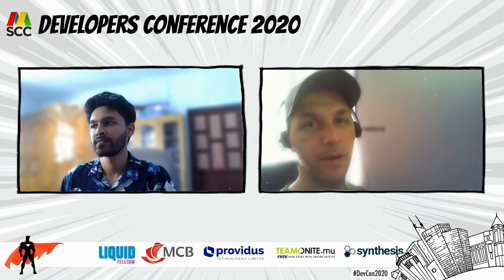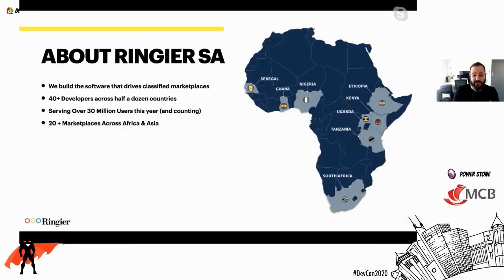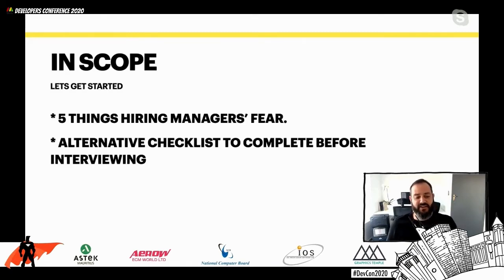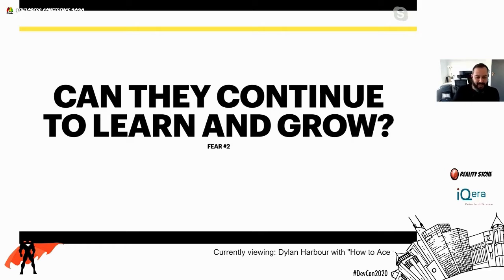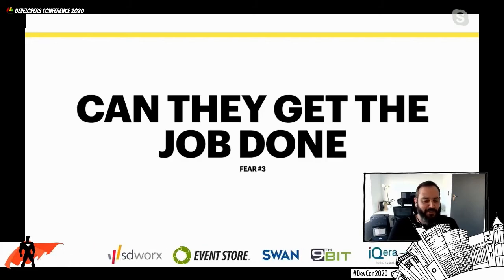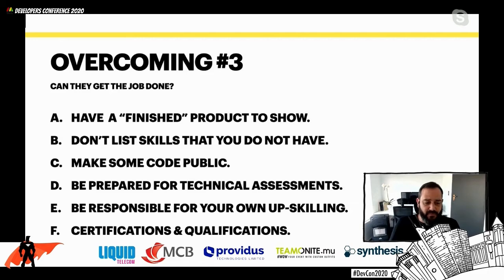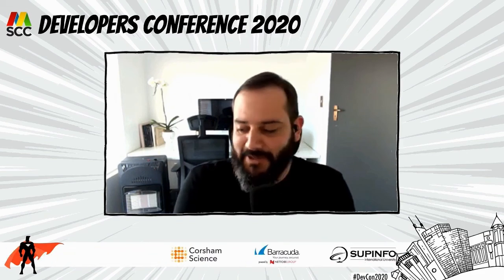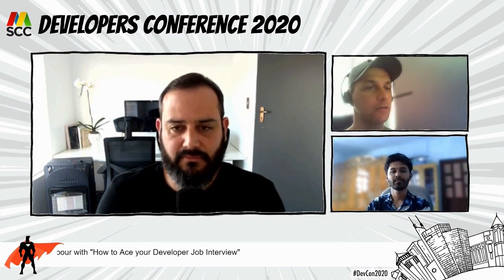How to ace your Developer Job Interview - Virtual Developers Conference 2020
Have you ever wanted to know how Hiring Managers make their decisions?  What do they look for? How could you stand out in a crowd?

We would love to see candidates put their best foot forward, so we'll share our secrets to equip you to ace your next developer job interview!

About: Dylan Harbour

Head Of Engineering, Ringier SA, Marketplaces

I'm a Developer, running a team of really smart people who build some of the biggest marketplace platforms in Africa and Asia. Current weapons of choice include PHP Laravel, AWS, VueJS & Tailwind CSS.